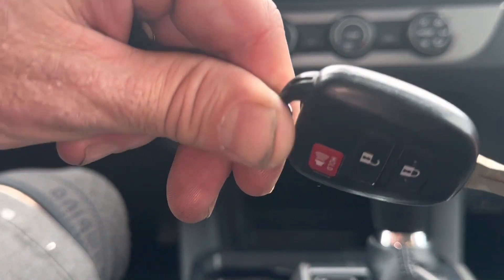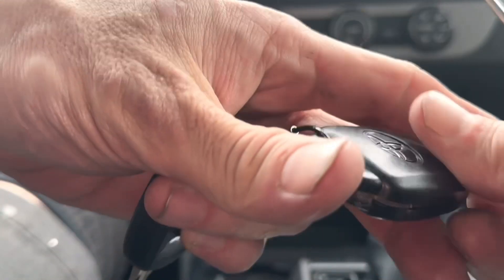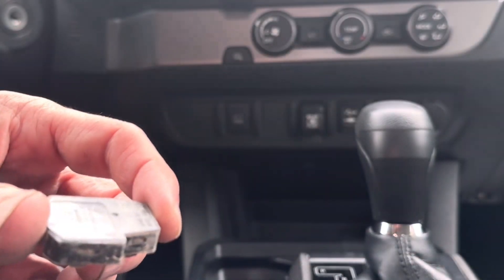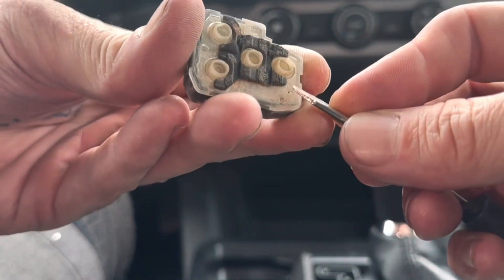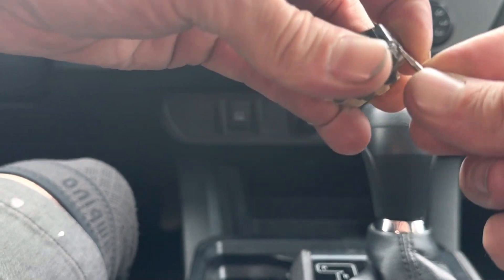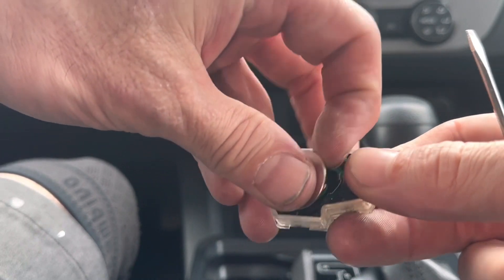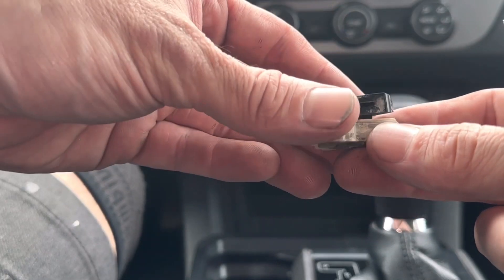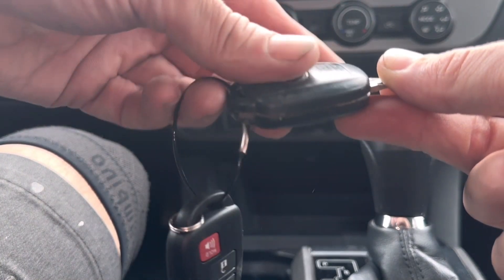2019 Toyota Tacoma Key Fob Battery Replacement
2019 Toyota Tacoma Key Fob Battery Replacement.
Battery size is a cr2032